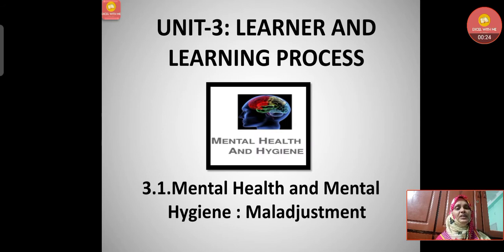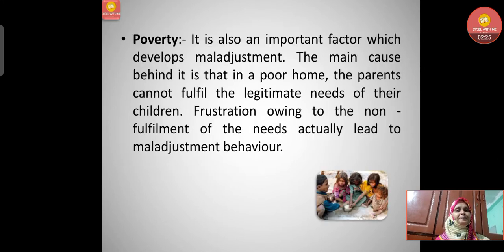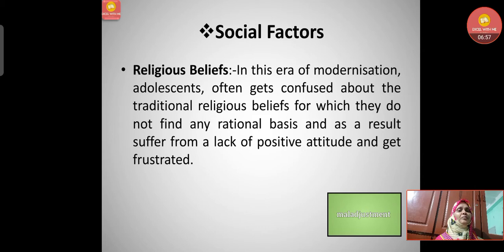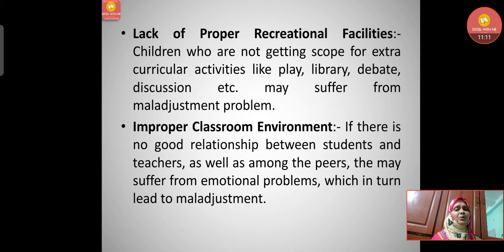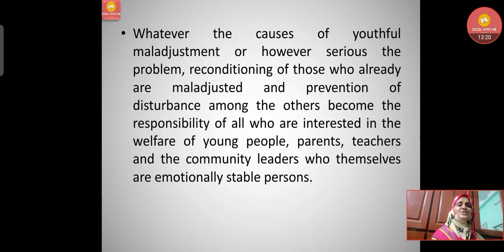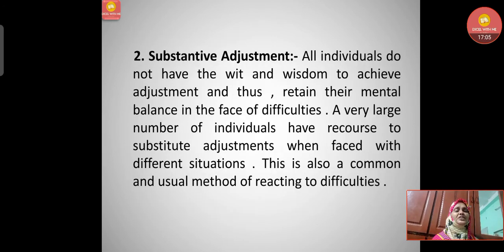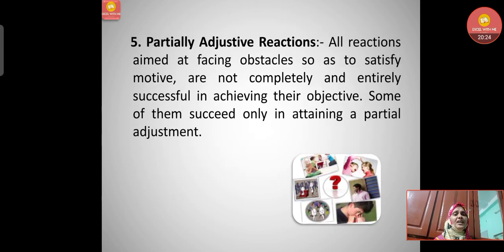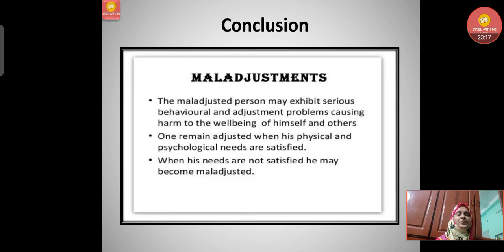Mental Health and Mental Hygeine - Maladjustment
@Shaik Habeeba Sulthana.                           In this video UGC NET PAPER-2 EDUCATION TOPIC UNIT-3 LEARNER AND LEARNING PROCESS with the subtopic Mental Health and Mental Hygeine - Maladjustment is discussed.